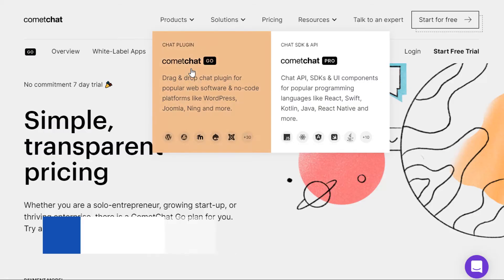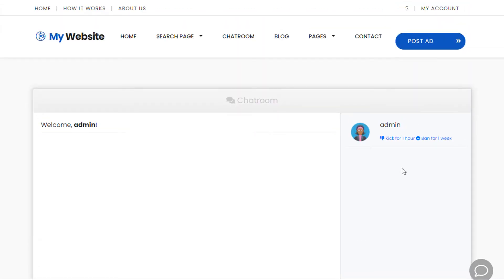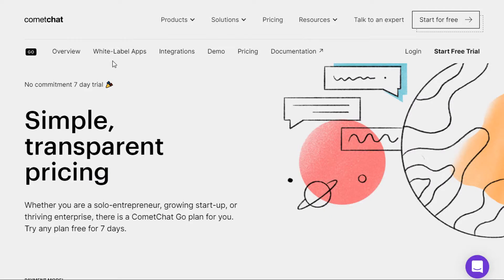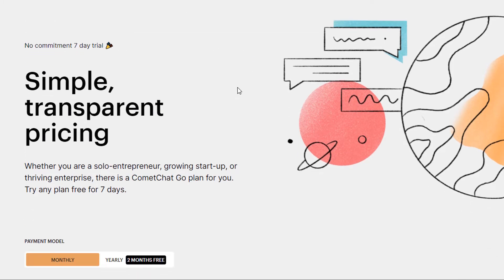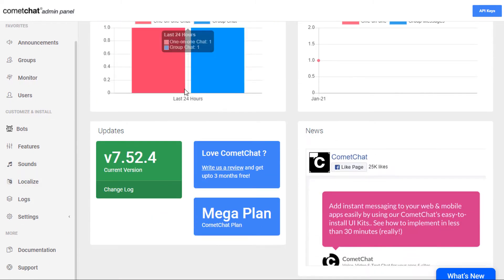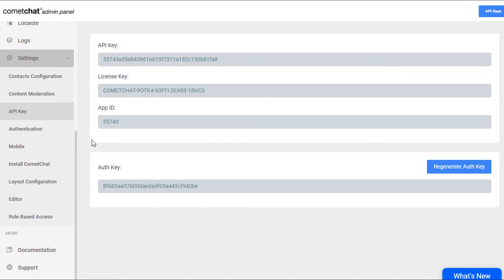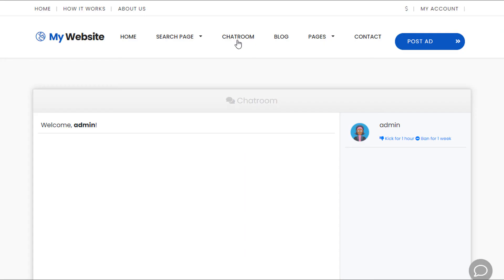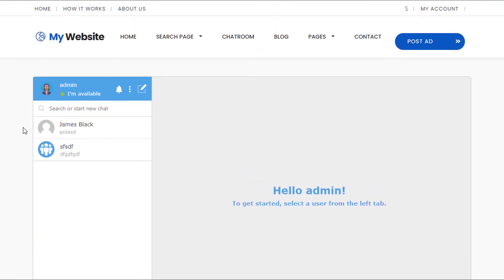CometChat WordPress Plugin - Install a chatroom in WordPress 🔥 | PremiumPress 2021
In this video tutorial you'll learn how to use CometChat with your PremiumPress WordPress website.

CometChat is a chatroom plugin for WordPress which allows you to add your own video or webcam chat application onto your WordPress website.

PremiumPress have integrated their application process to make it quick and easy for you to setup a dating, community or escorts website with build-in chatroom and messanger.

We hope this video tutorial will help you see how easy it is to use WordPress and Comet Chat to setup a community chatroom.

This is a PremiumPress video tutorial to help our WordPress customers.